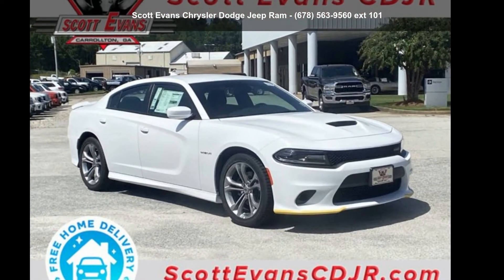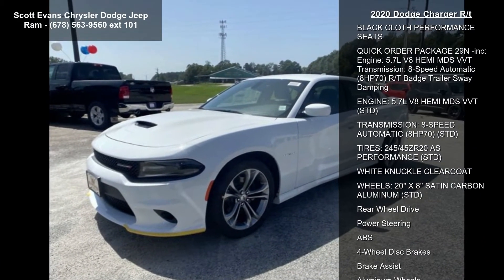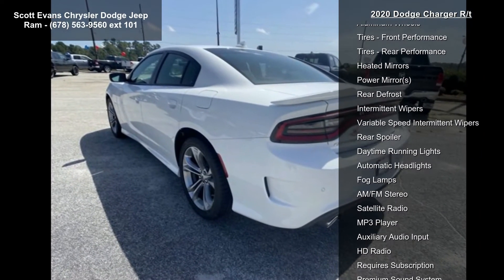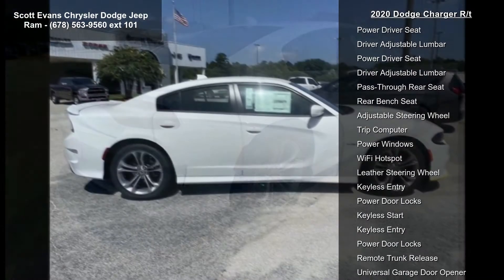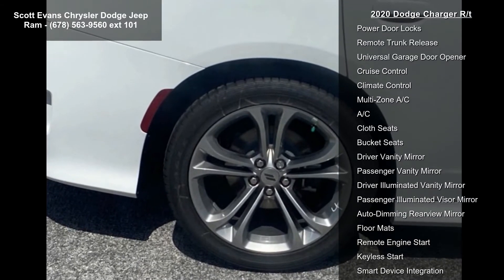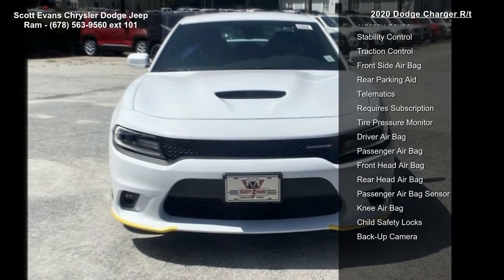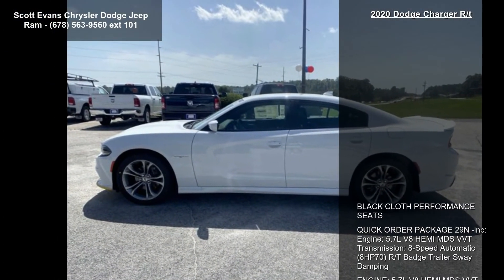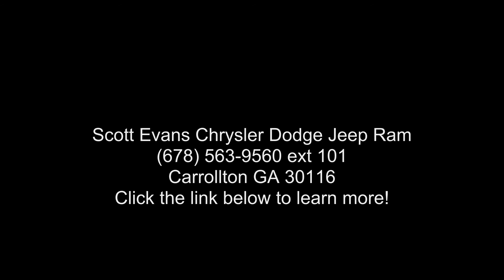2020 Dodge Charger R/T